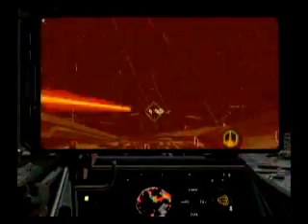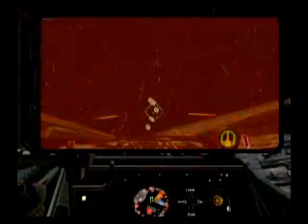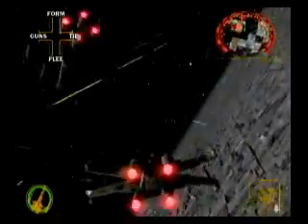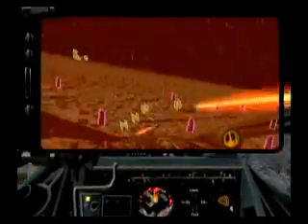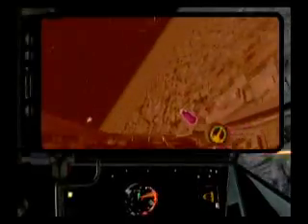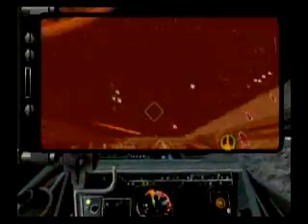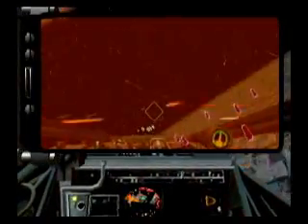Star Wars: Rogue Leader: Rogue Squadron II Review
September 8, 2012 11:56 AM - Gamespot reviews Star Wars: Rogue Leader: Rogue Squadron II for Nintendo Gamecube. Think you've got what it takes to lead the elite Rogue Squadron? Now's your chance to jump into the cockpit of an X-wing and find out. Join Luke Skywalker and the Star Wars galaxy's most daring pilots as they return to face off against the Empire in Star Wars Rogue Leader: Rogue Squadron II for Nintendo GameCube.

As in the original hit game for N64, you'll relive favorite Star Wars battles including the perilous Death Star trench run, a daring space attack on a Star Destroyer and the legendary battle on the ice planet Hoth. Rogue Leader features stunning, movielike visuals and immerses players in an intense action-arcade experience. Aerial conflict takes place in a variety of craft such as the legendary X-wing, A-wing, and B-wing. The squadron is yours, Rogue Leader!

for more Gamecube Trailers, Reviews, and More.